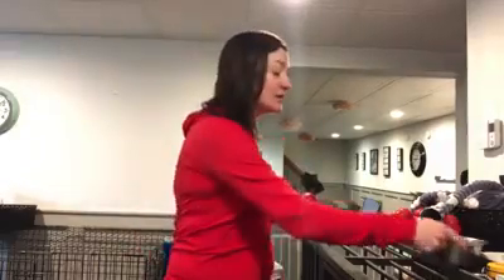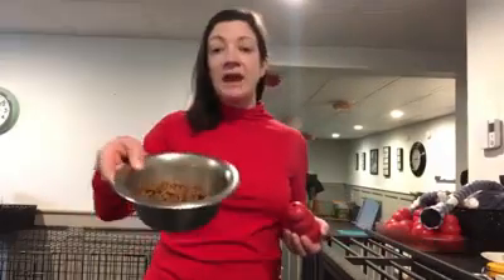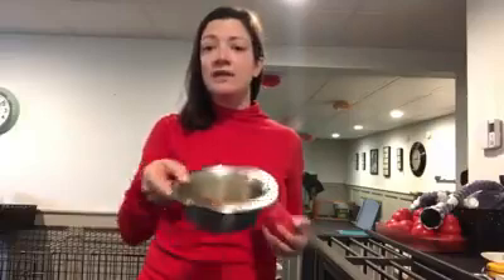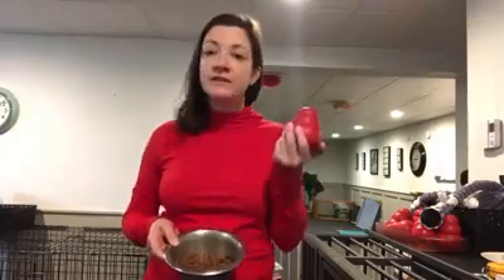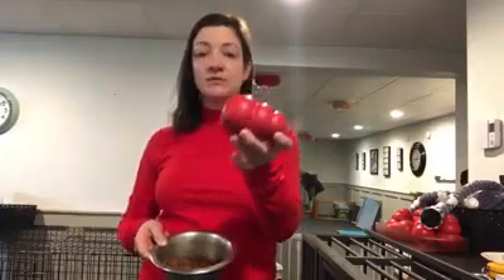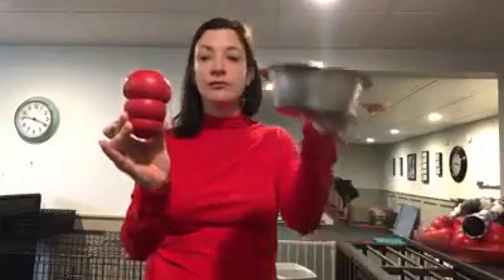Mental Enrichment- KONGS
I LOVE Kongs!

What’s a Kong? It’s a company that makes interactive feeding toys for your dogs. Providing your dog their meals in a bowl is such a misused opportunity of food. If it was not for us, dogs would spend most of their day hunting, scavenging & foraging for their meals. This is a serious use of mental & physical energy that goes wasted the moment food is hand delivered in a dish. By simply giving our dogs their meals in a different container, we are able to provide them with mental & physical exercise.

Many owners use food as an emotional bridge for the guilt they feel for the lack of time they spend with their dog. That extra cookie or special addition to evening meals make us feel better emotionally, but does nothing for your dog. Give your dog what they are actually craving which is enrichment in their lives.